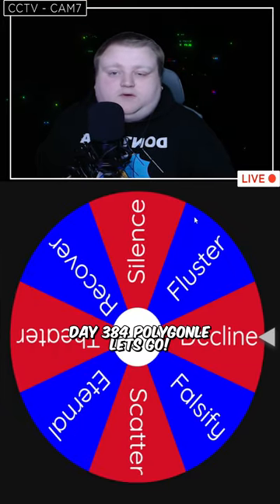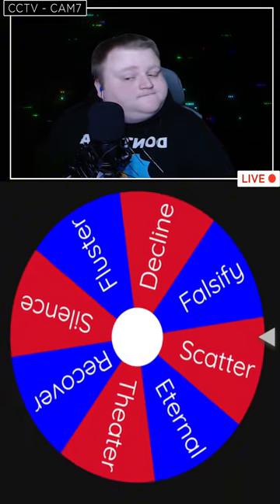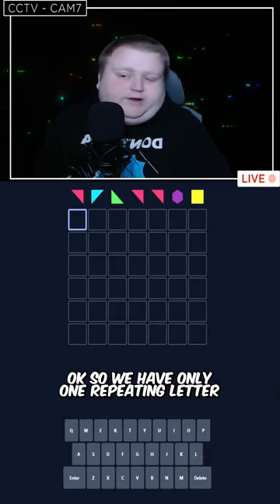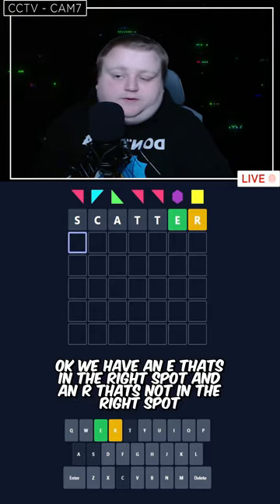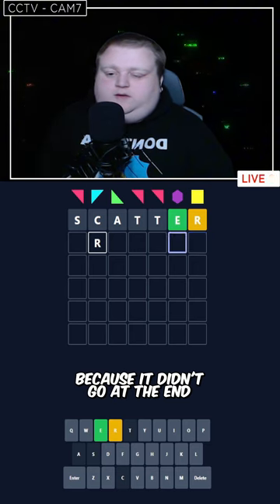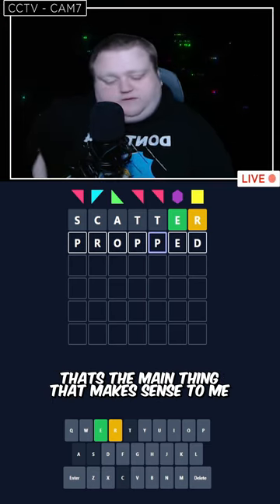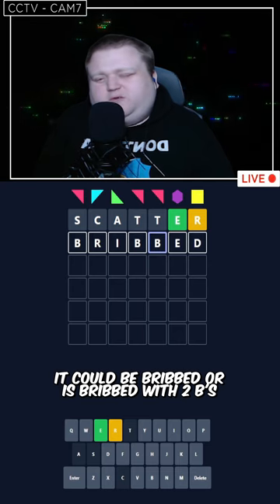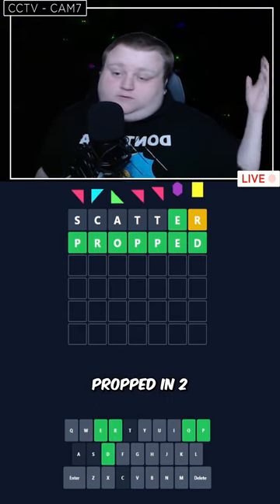Ep. 384 Daily Polygonle | Oct. 17th, 2024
He had his leg _______ up